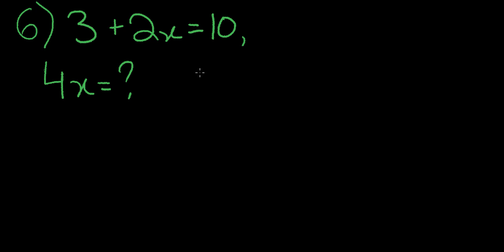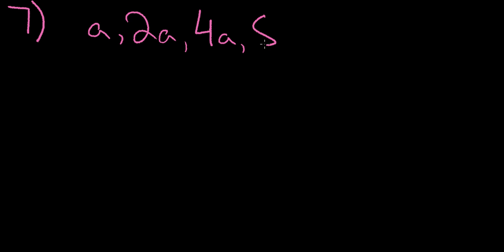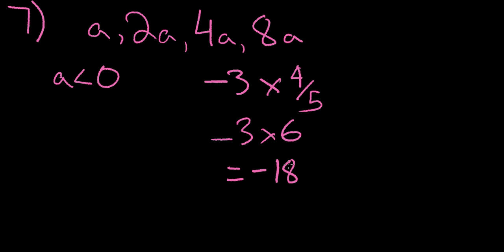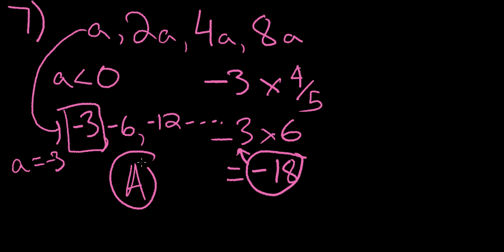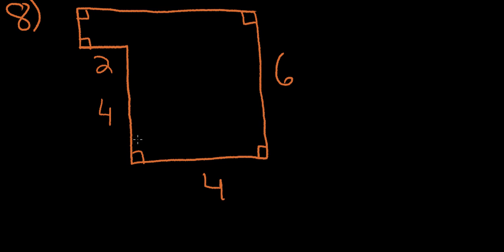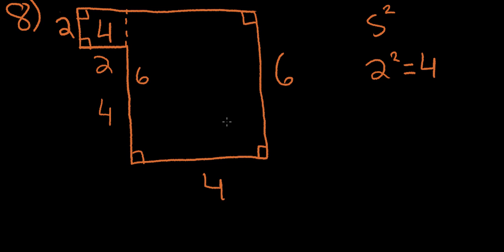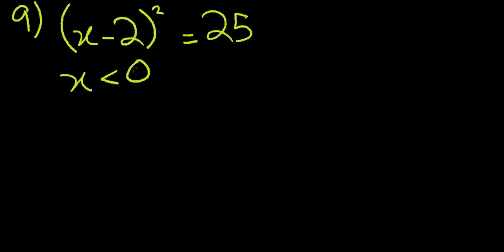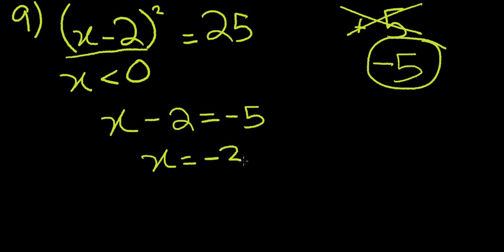SAT Math, Test 2, Section 2, Numbers 5-9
Also, the ISBN Numbers:
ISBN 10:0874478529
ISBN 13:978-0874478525